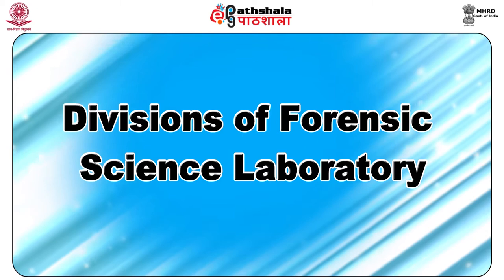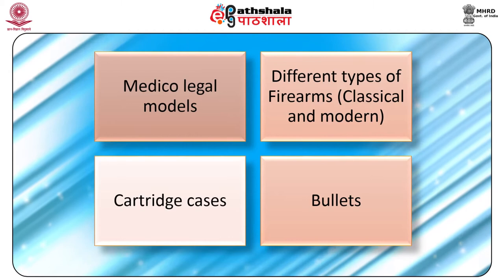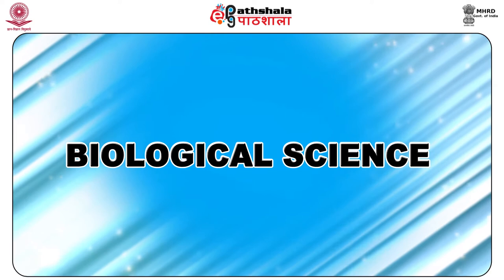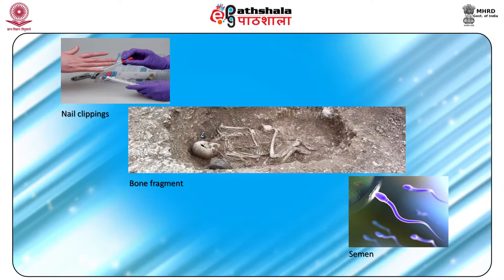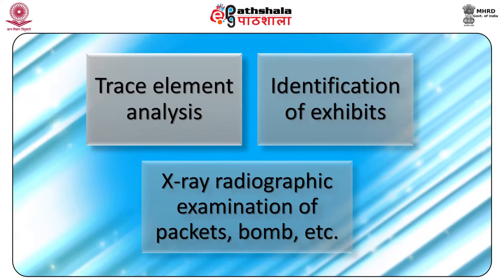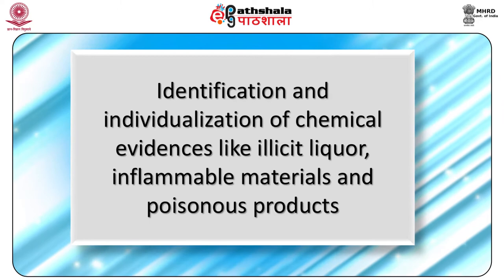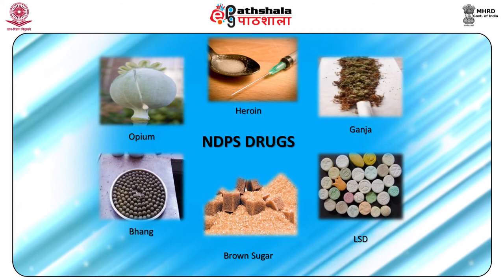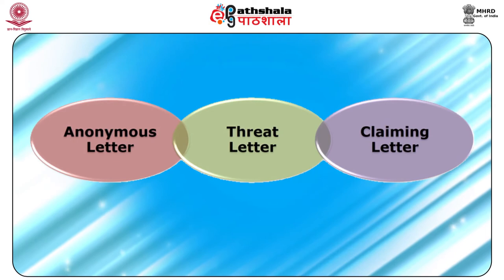Divisions of Forensic Science Laboratory (FSC)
Subject : Forensic Science
Paper: General Forensic Science
Module : Divisions of Forensic Science Laboratory
Content writer : Dr. Mukesh Kumar Thakkar